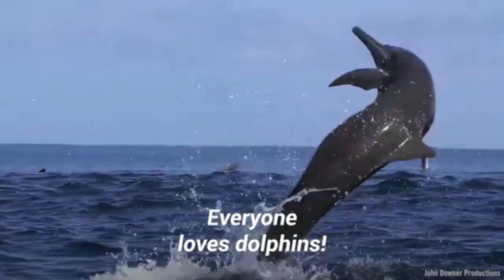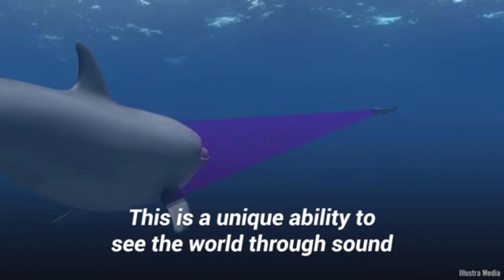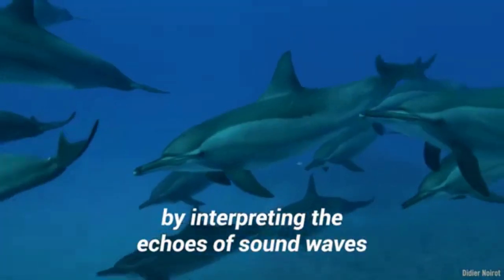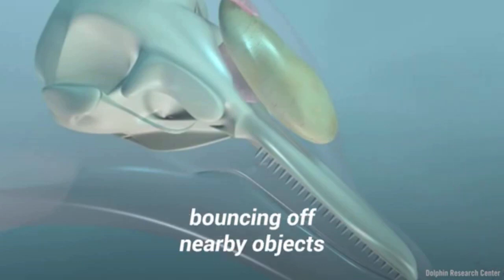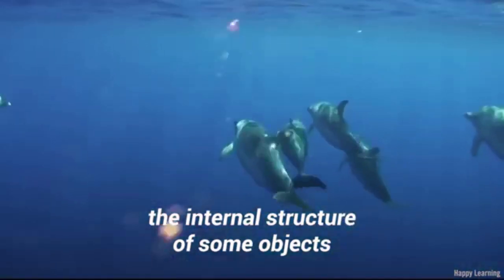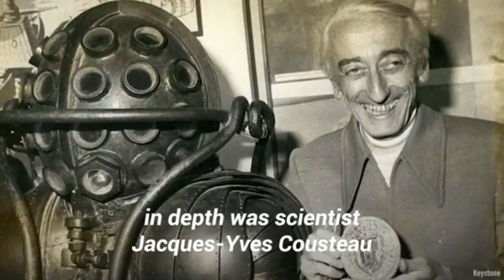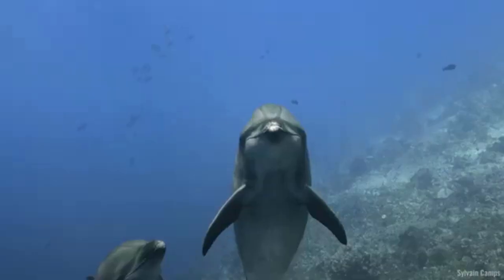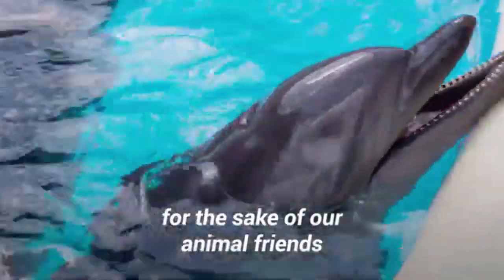What is echolocation? |Earth Unplugged |How Do Bats See With Sound?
Echolocation allows animals to build up an understanding of their surroundings but how does it work?
Animals use echolocation to hunt and better understand their surrounds. Animals that practice echolocation create a series of sounds, they can then infer from the strength, pitch and time of the echo where prey are and how they are moving though the surroundings.

Similar to sonar systems on ships, some whales use sound to detect, localize, and characterize objects. By emitting clicks, or short pulses of sound, these marine mammals can listen for echoes and detect objects underwater. This is called echolocation. Some whales and dolphins use echolocation to locate food. They send out pulsed sounds that are reflected back when they strike a target.